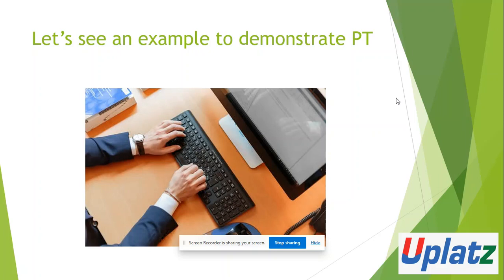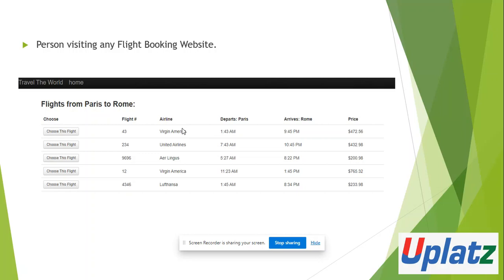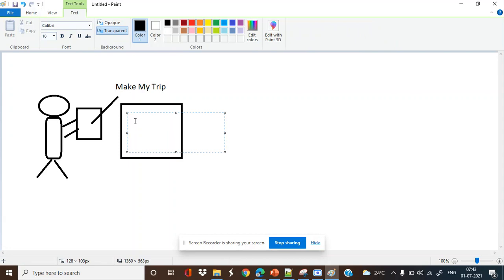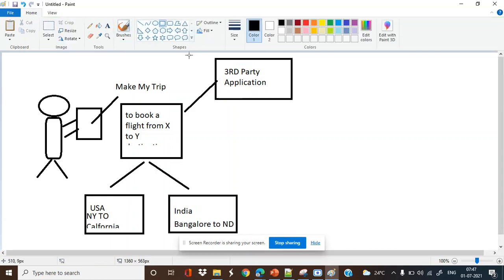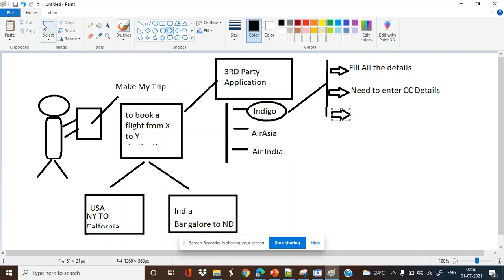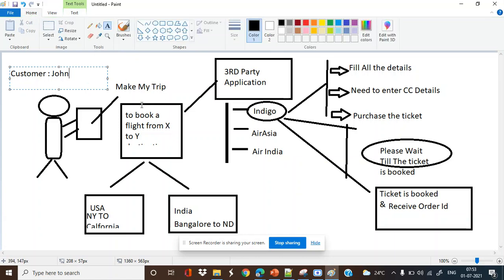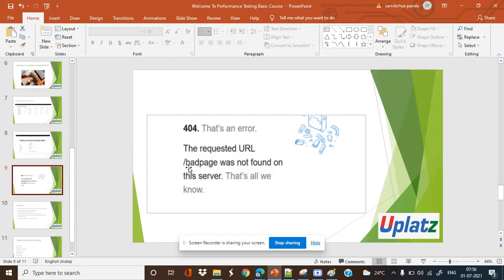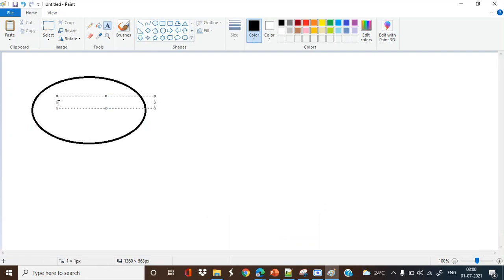Lesson 3 - Performance Testing | Become a Quality Engineer and Software Testing Specialist | Uplatz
| In this video by Uplatz, you will learn about Performance Testing. Acquire knowledge and skills to become a Software Test Engineer / Quality Engineer. This is Lesson-3 of the 36 lesson series on Performance Testing by Uplatz.

In Lesson 3 - Performance Testing | Become a Quality Engineer and Software Testing Specialist, the video illustrates the importance of performance testing through a scenario involving a customer, John, who books a flight using a third-party application. It explores how varying response times impact user experience, emphasizing that a booking process should ideally complete within five seconds to ensure customer satisfaction. The lesson highlights the contrast between a seamless, quick booking experience and a frustrating, delayed one that can deter users and harm business.

The discussion continues in Lesson 3 - Performance Testing | Become a Quality Engineer and Software Testing Specialist, where the video delves into how service calls and response times play a crucial role in performance testing. By examining different scenarios, including potential delays and errors like "404 Not Found," the lesson stresses the importance of maintaining fast and reliable application performance. This ensures that customers remain satisfied and business operations run smoothly, avoiding costly customer attrition due to poor performance.